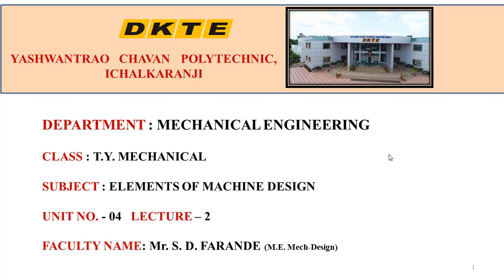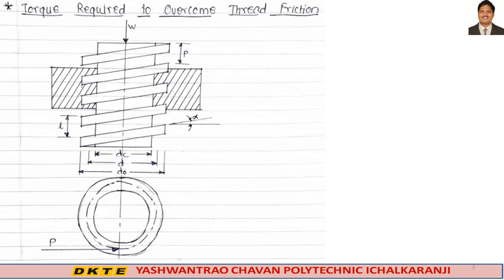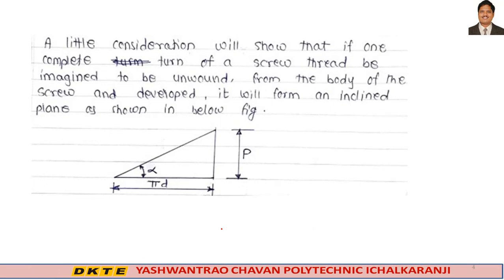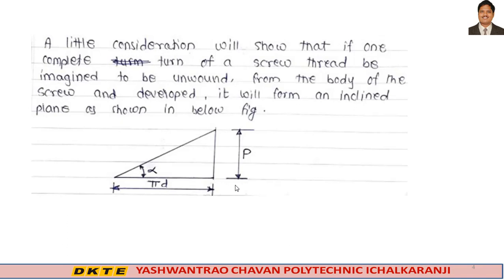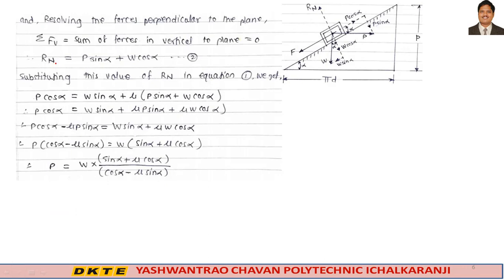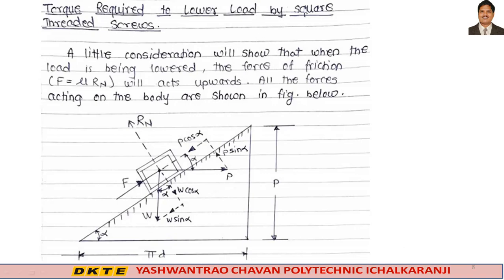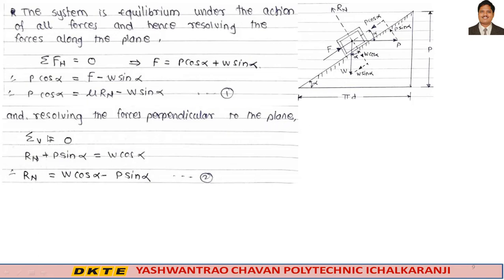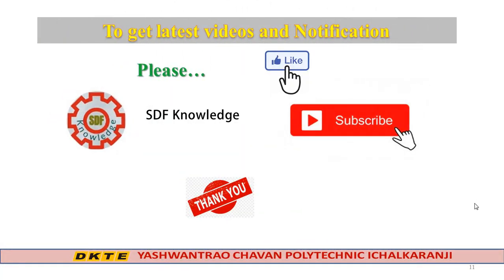EMD Unit 4 Lecture 2 Torque required to raise and lower the load by square thread screw